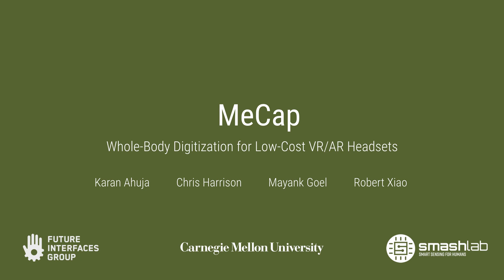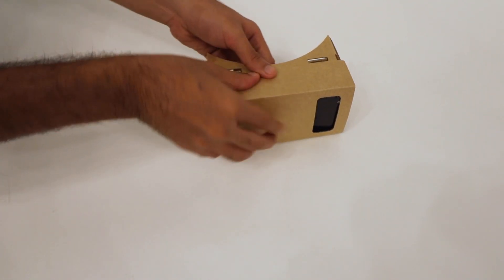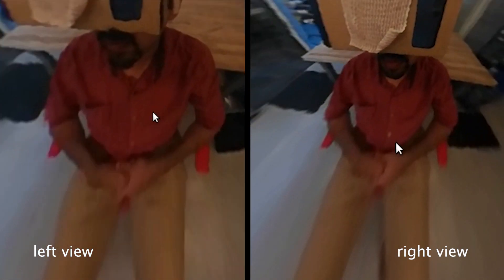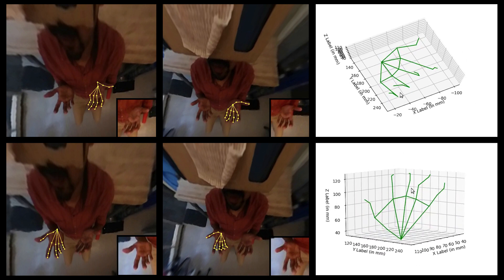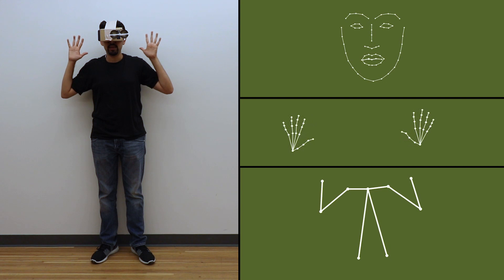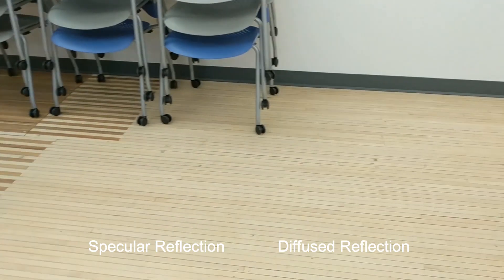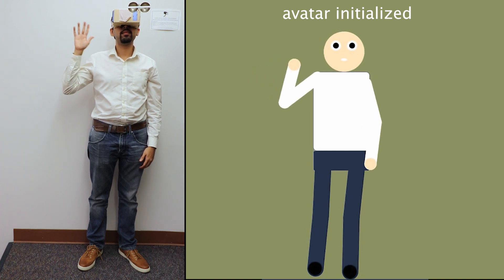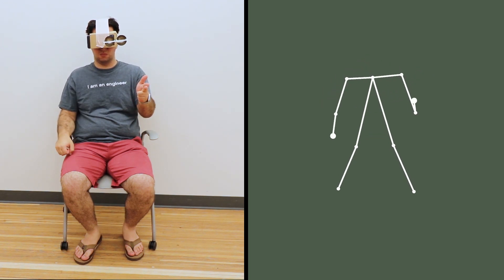MeCap: Whole-Body Digitization for Low-Cost VR/AR Headsets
Low-cost, smartphone-powered VR/AR headsets are becoming more popular. These basic devices – little more than plastic or cardboard shells – lack advanced features, such as controllers for the hands, limiting their interactive capability. Moreover, even high-end consumer headsets lack the ability to track the body and face. For this reason, interactive experiences like social VR are underdeveloped. We introduce MeCap, which enables commodity VR headsets to be augmented with powerful motion capture (“MoCap”) and user-sensing capabilities at very low cost (under $5). Using only a pair of hemi-spherical mirrors and the existing rear-facing camera of a smartphone, MeCap provides real-time estimates of a wearer’s 3D body pose, hand pose, facial expression, physical appearance and surrounding environment – capabilities which are either absent in contemporary VR/AR systems or which require specialized hardware and controllers. We evaluate the accuracy of each of our tracking features, the results of which show imminent feasibility.

Ahuja, K., Harrison, C., Goel, M. and Xiao, R. 2019. MeCap: Whole-Body Digitization for Low-Cost VR/AR Headsets. In Proceedings of the 32st Annual ACM Symposium on User Interface Software and Technology (New Orleans, USA, October 20 - 23, 2019). UIST '19. ACM, New York, NY.